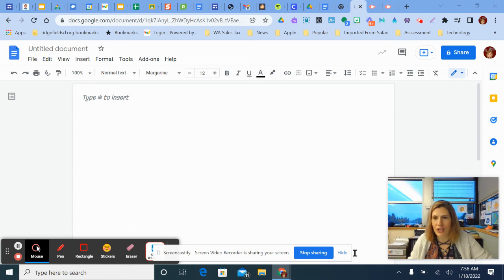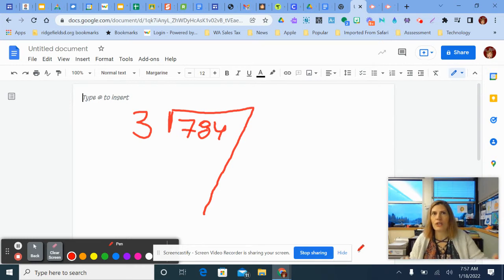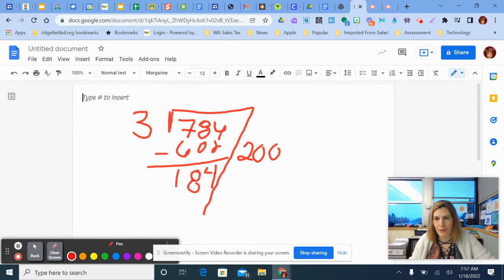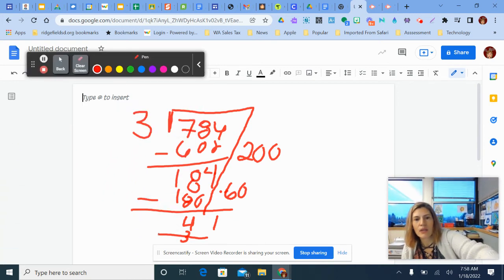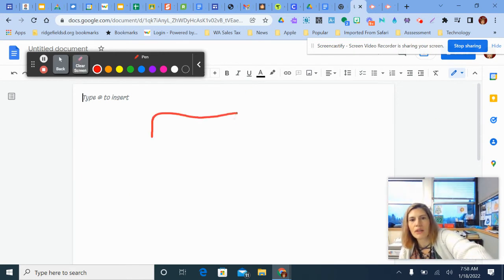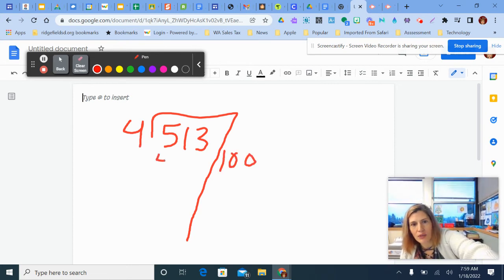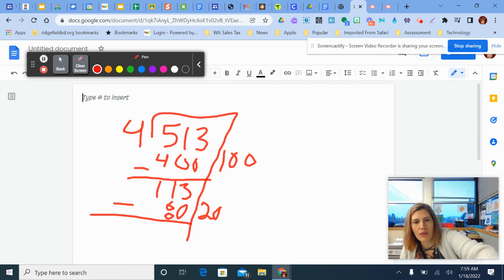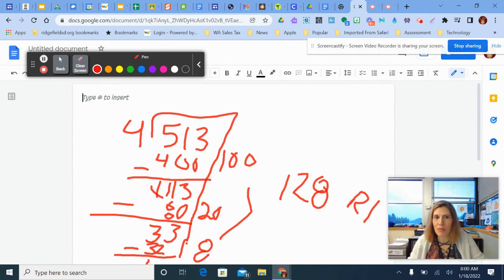Big 7 Division Stratgey